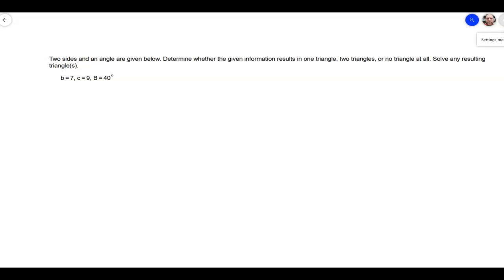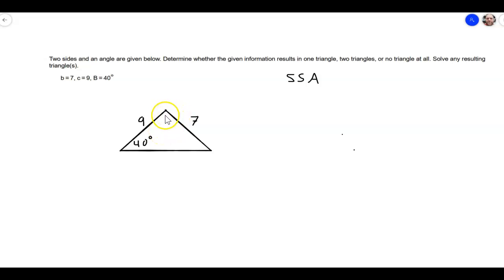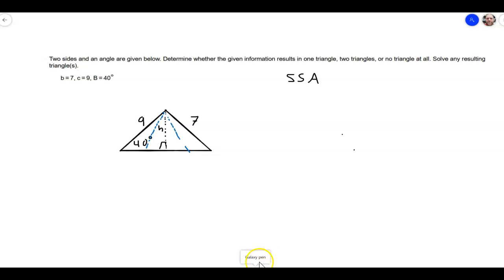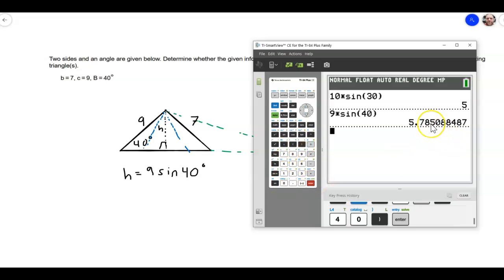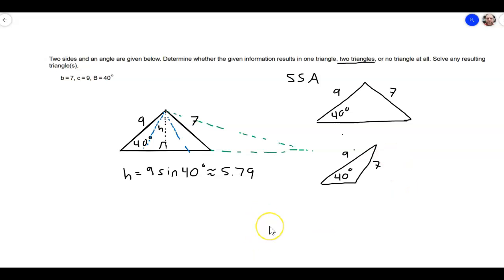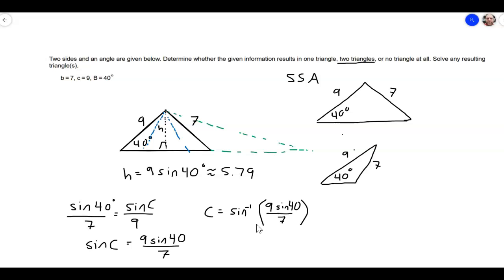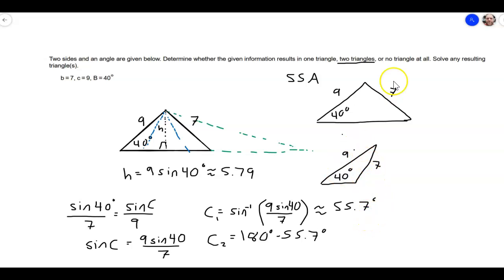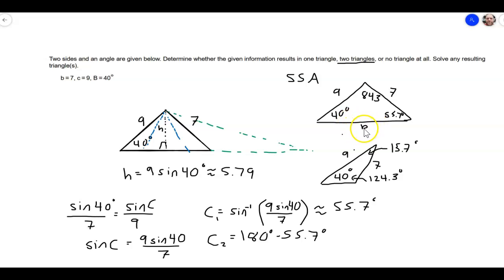MAT172 Section 8.2 #8